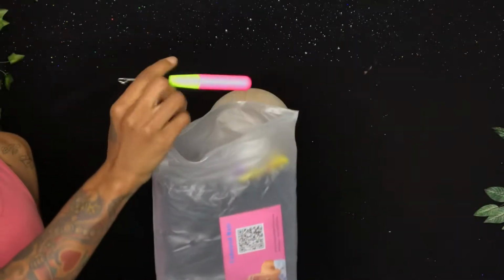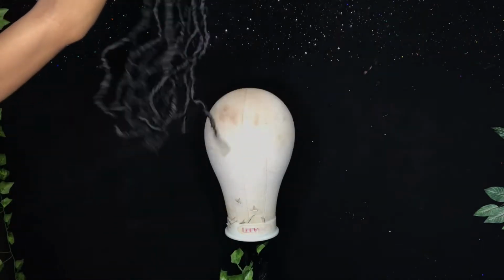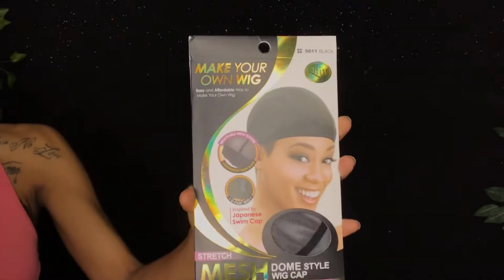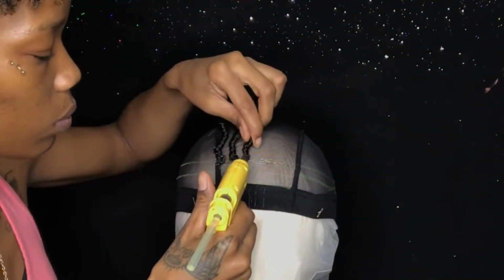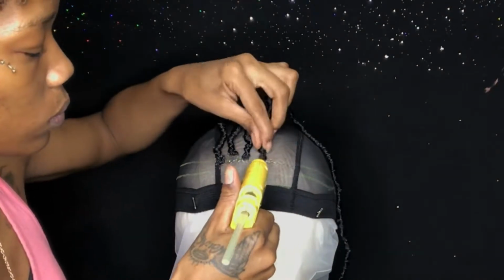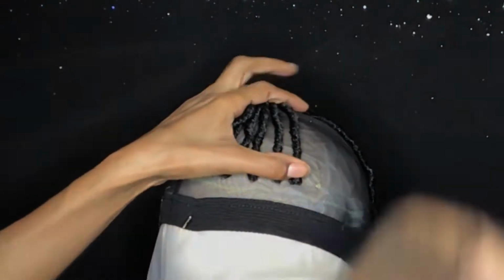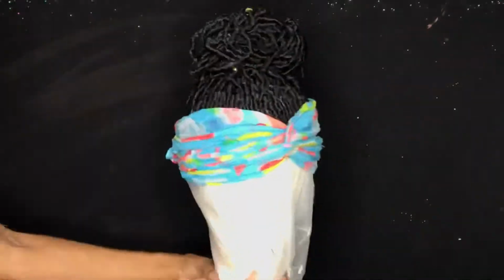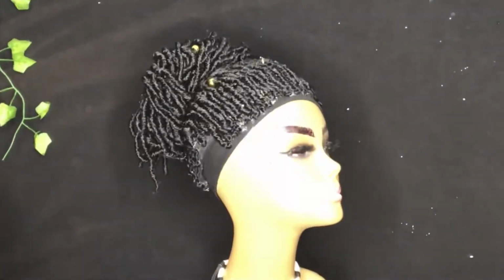DIY Faux Locs HEADBAND WIG 😍 “Grab-n-Go” Instant Braided Wig Tutorial | feat. Unbound Hair AMAZON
👀 HEY BEAUTIFUL PEOPLE! I’m so glad you found me! 😉 Today I’ll be unboxing, reviewing and making a wig using crochet faux locs from a hair company on Amazon, called “UNBOUND HAIR” 🖤

👀 LINK TO PURCHASE ⬇️

⬇️  HAIR INFO 👇🏽

Hair Type: Nu Locs Crochet Hair Extensions
Material: 100% Kanekalon Crochet Braiding Hair, Premium Temperature Synthetic Hair
Length: 18 Inches
Weight: 80g/Pack ,18strands/Pack, 7packs/Order
Color: 1B
Items per Package: 7 packs with gifts

36” Soft Locs In Less Than 2 HOURS! 🔥 PRE EXTENDED Extra Long Crochet Locs 🙌🏽 feat. ZRQ AMAZON

As always, your support is appreciated!

🛒 Shop With Me @ StylesByHoney.com 🖤